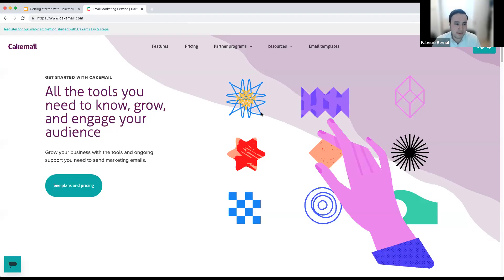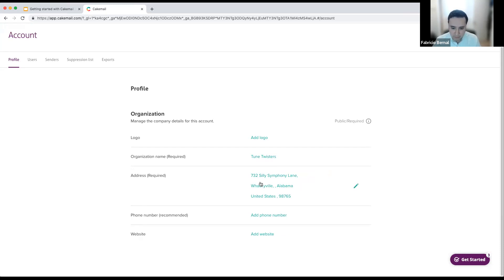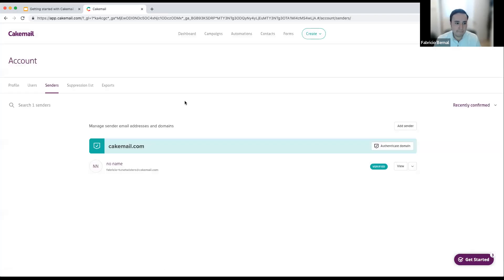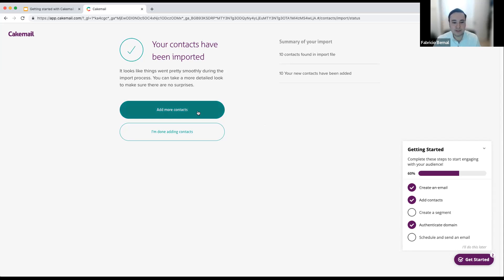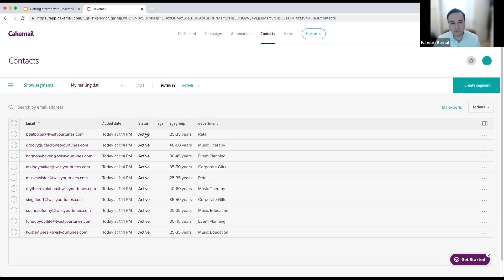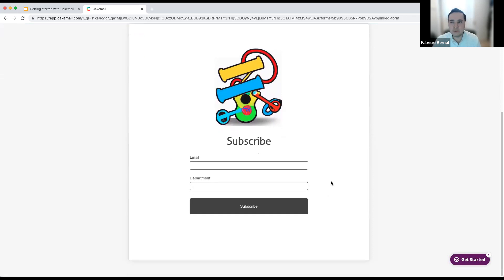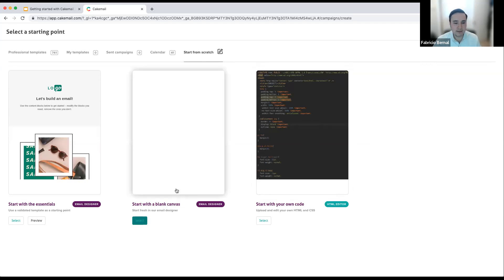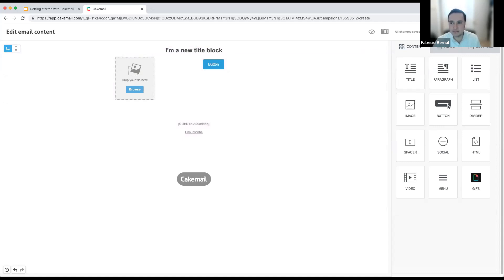Getting started with Cakemail in 5 steps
Start your email marketing journey with ease by following these 5 simple steps with Cakemail! In this video, you'll learn how to:

Set-up your account
Pick and customize your template
Test and send your first campaign
Import your contacts
Grow your list with forms
By the end of this video, you'll have a solid understanding of how to get started with Cakemail and start sending out effective email campaigns in no time. Whether you're a small business owner, marketer, or just looking to improve your email marketing skills, this video is for you!

Don't wait, watch now and start your Cakemail journey today!